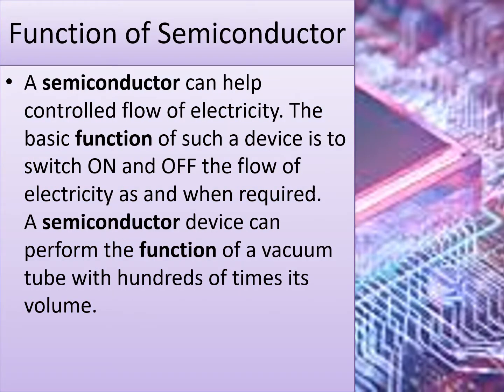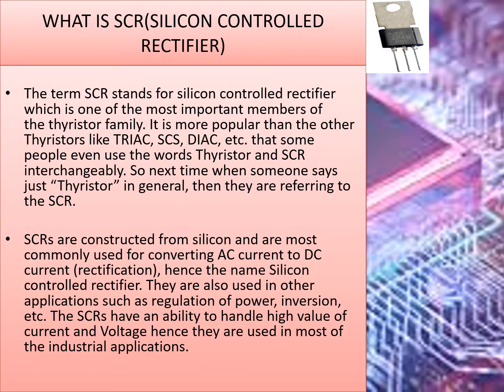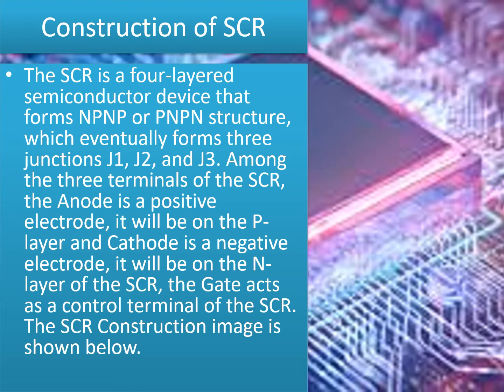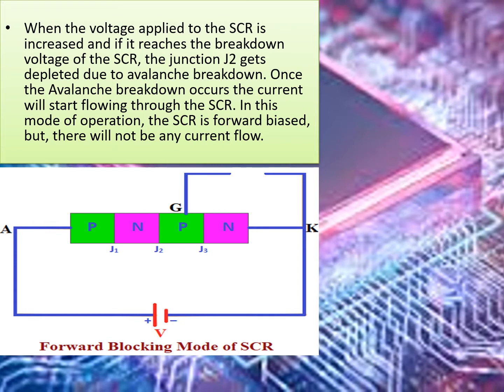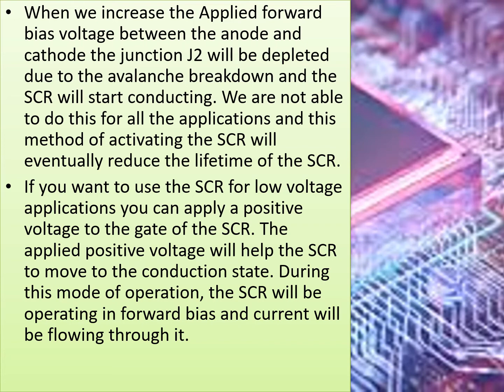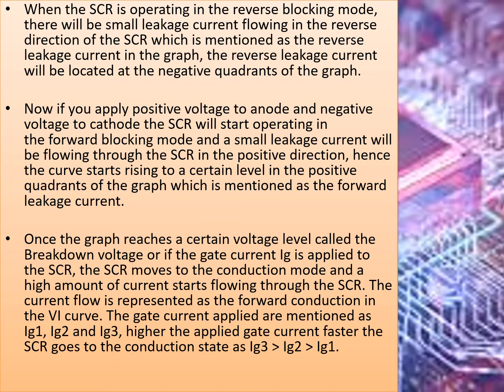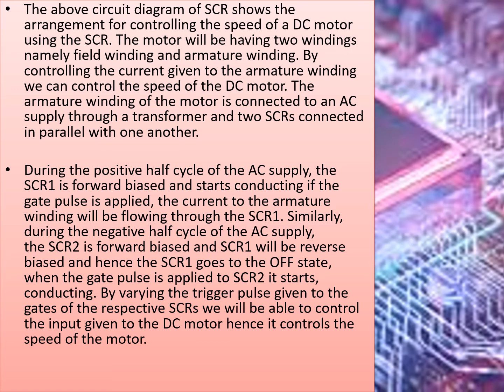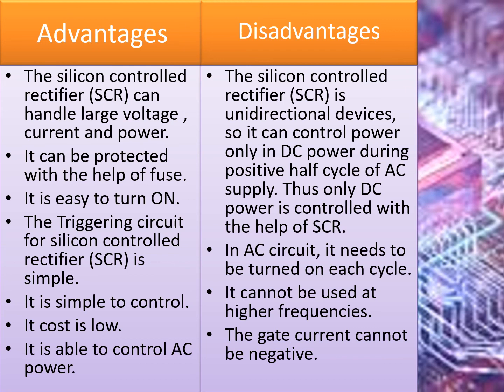silicon controlled rectifier